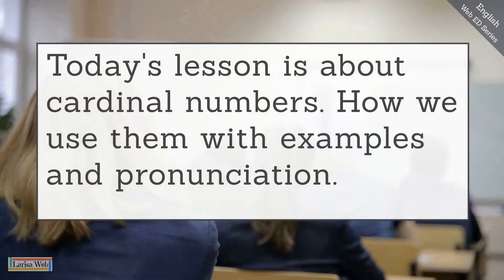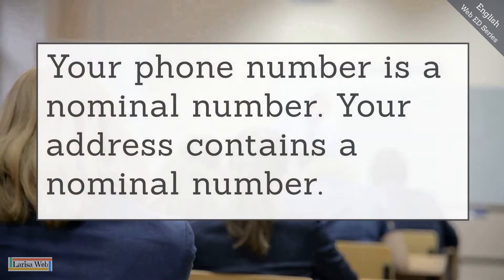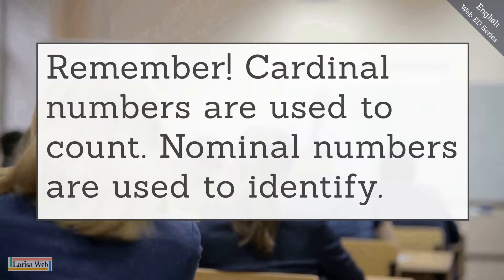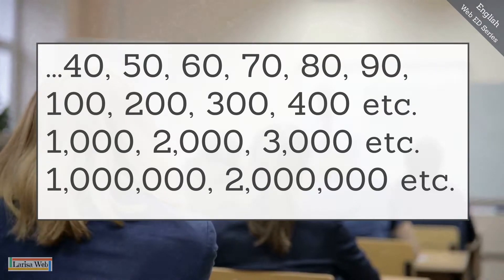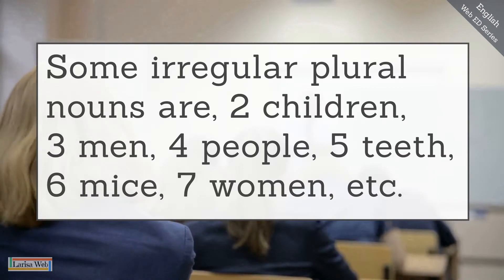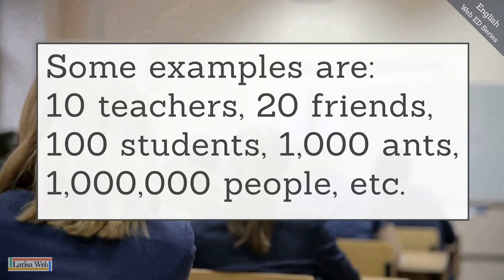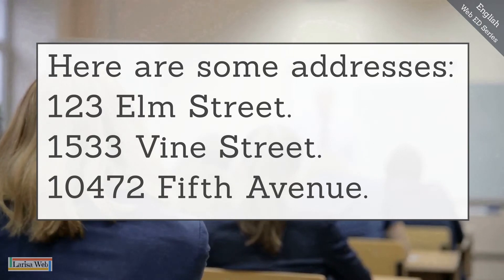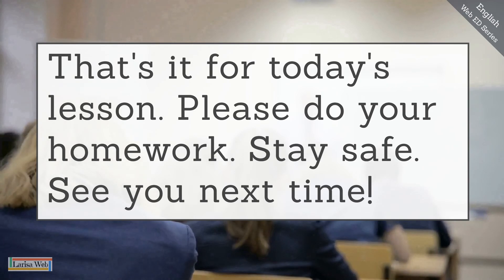Cardinal & Nominal Numbers Lesson Beginners Elementary | English Grammar Lessons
A Cardinal number is a number like 1,2,3 that tells the quantity of something or someone.
00:00 Intro Cardinal Numbers.
00:16 Cardinal Numbers Examples and Pronunciation.
00:40 Use Cardinal Numbers for a Value.
00:50 Nominal Numbers Explained.
01:00 Cardinal and Nominal Numbers Compared.
04:35 Irregular Plural Nouns.
05:40 Spoken English Pronunciation.

Hey everybody. Today's lesson is all about Cardinal numbers, how we use them with examples and pronunciation.

When we use Cardinal numbers in other ways, we refer to those with the term "nominal number." That's just the start.

We use Cardinal numbers to communicate a value of a noun, like how many.

Nominal numbers are used to give a name or identify something with one or more numbers.

For this exercise, I'm going to be discussing both cardinal numbers and nominal numbers.

So what is a cardinal number? Examples could be one chair, two tables, three spoons four people.

Nominal numbers are used for everything we want to identify but not used to count.

Your phone number is a nominal number. Your address contains a nominal number. Zip codes or postcodes, model identifications, sports team member, all use nominal numbers.

Remember, cardinal numbers are used to count.

Nominal numbers are used to identify.

I have examples to share with you. But first, I'm going to help you with pronunciation.

Here are the numbers up to the number 30. Listen carefully.

Now I need to tell you that, sometimes in American English, those numbers from 20 on up, sound a little differently than you heard me pronounce with the "t" sound.

Listen again, I'm going to do it just a little bit faster with just the numbers from 20 to 30.

Listen carefully. 20,21,22,23,24,25,26,27,28,29,30.

You'll notice you didn't hear so much of the "t."

That's more natural for American English speakers.

Here are some more numbers 40,50,60,70,80,90,100,200,300,400 etc.

1,000, 2,000, 3,000, etc. 1 million, 2 million, etc.

One of something is simple.

Examples like one chair, one table, one apple.

Two or more require a plural noun.

Most plural nouns just require an "s" at the end of the word for more than one of something.

Two chairs, three tables, four cups, five apples, six oranges, seven bananas, eight cars, nine days, 10 weeks, 11 months.

That's pretty easy, right? I just added an "s" to all of these words.

Some irregular plural nouns are, two children, three men, four people, five teeth, six mice, seven women, etc.

These are all irregular plural nouns.

And you'll notice that they're all spelled differently.

Than the noun we used for just one.

When you're writing English, use the number word not the number from one to nine.

Examples for written English are, one day, two jobs, three beds, four cars, five keys, six pens, etc.

Now you'll notice I spelled out the word for all of these examples from one to six.

But go all the way to one to nine In written English, spell out the word.

Don't use the singular numeral or cardinal number.

From the number 10 and up, it's appropriate to use cardinal numbers instead of writing the words.

Some examples are, 10 teachers, 20 friends, 100 students, 1000 ants, 1 million people. Can you imagine?

Here are some spoken English pronunciation examples.

Remember, I speak American English. 101, 302, 1,223, 2022, 2021, 2020, 2000. Those are all for years, right? The year 2022, the year 2021, etc.

1999, 1990, 1953, 1900. These are just a few examples of how we would pronounce years.

Here are some addresses, 123 Elm Street. I could say 123 Elm Street. People do that.

But it might be more common with three numbers to say 1-2-3 Elm Street.

Spoken English and grammar study for all ESL students and English speakers too!

English is so important for students to study! Jobs, education, family, and travel are all reasons to study and speak fluently. Have fun and learn English fast with our video lessons.